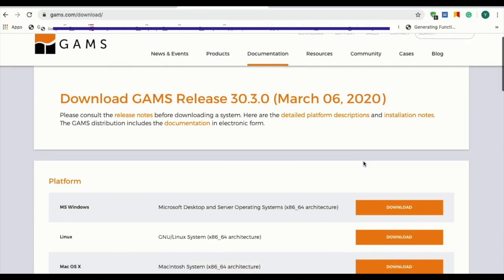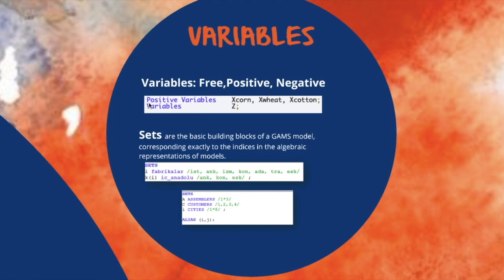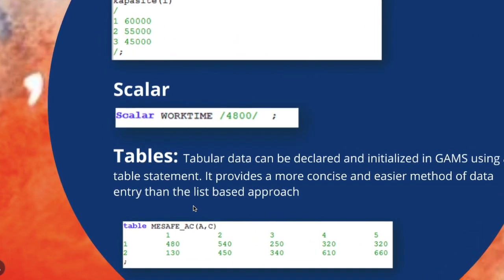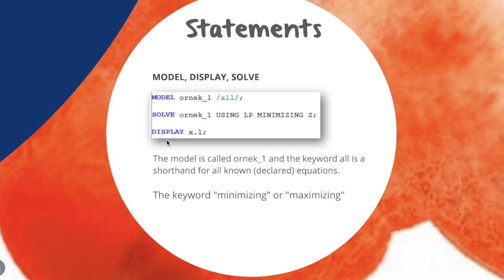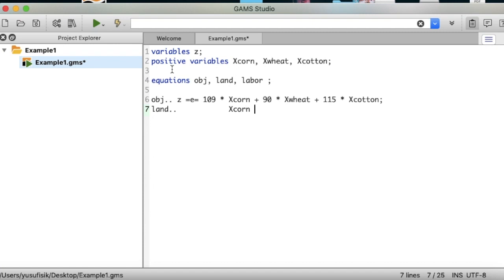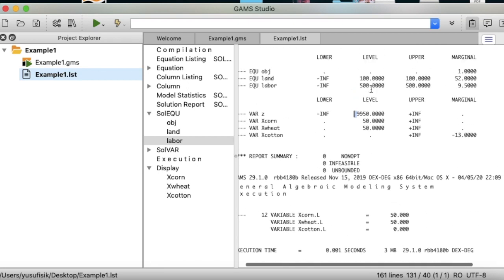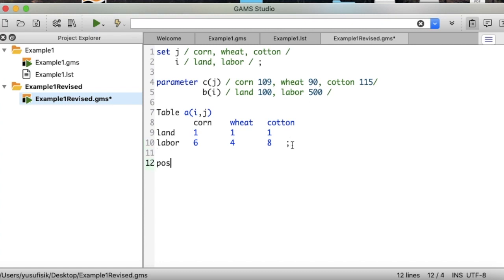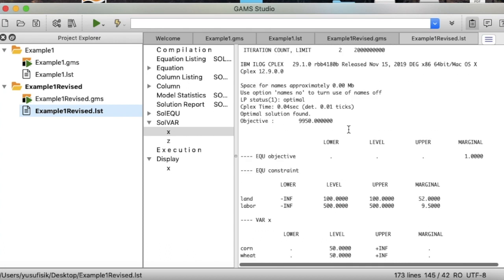Gams Tutorial END331E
Merhaba arkadaşlar,
Videoyu size kısa bir başlangıç olması için çektim. Bu kısa videoda Gams Programının tüm özelliklerini anlatmak tabiki mümkün değil. Bazen ihtiyaç duyacağınız özellikleri kendiniz edinmeniz gerekebilir. Yine de bu ders içerisinde uğraşacağımız problemleri modellemede ve çözmede fayda sağlayacağını umuyorum. Yardımcı olması dileğiyle...